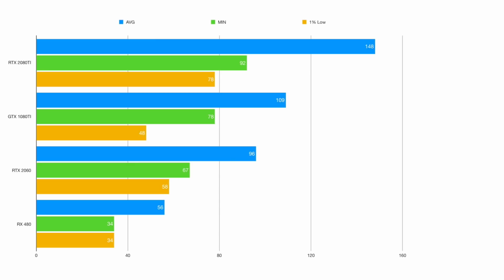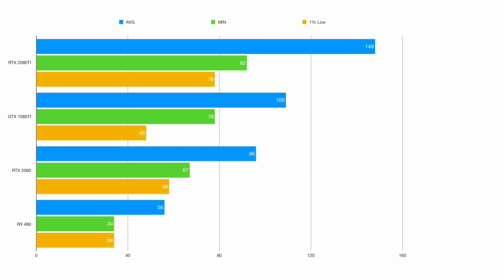What's Up With Anthem On PC?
Computers:
Gaming PC
Current PC: I7 8700K
GTX 1080ti
16 GB RAM
 512 GB SSD, 2 TB HDD
Asus 240 hz Gaming Display
Samsung 4K display
Video Card

Streaming PC:
Processor: AMD Threadripper 1900X
Motherboard: ASUS Prime X399-A
Case: Fractal Design Define R6
RAM: 16 GB Corsair Vengence 2800
SSD: 500 GB Samsung 860 evo
Graphics Card: Nvidia GTX 1080
CPU Cooler: Corsair H115i
Fans: Corsair ML 140
Capture Card: Elgato HD60 Pro

If your reading this, Comment: Uber Tuber!